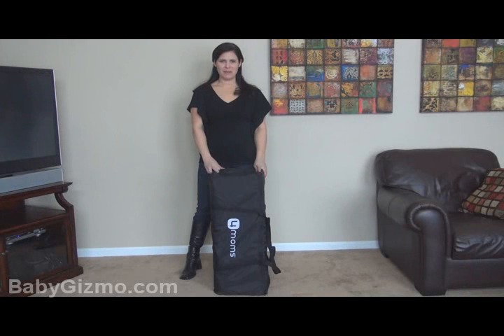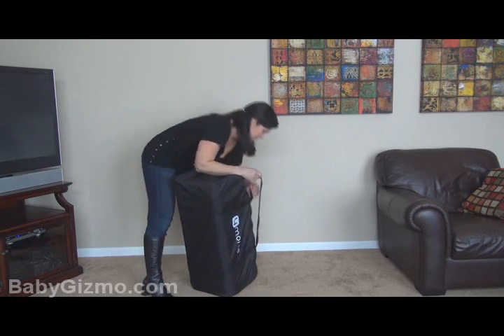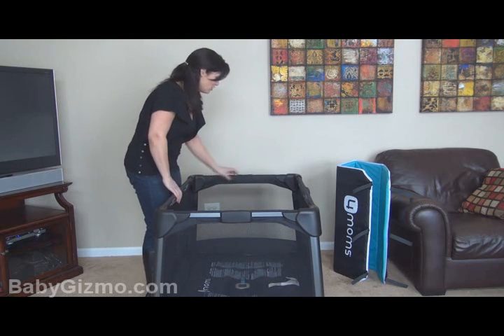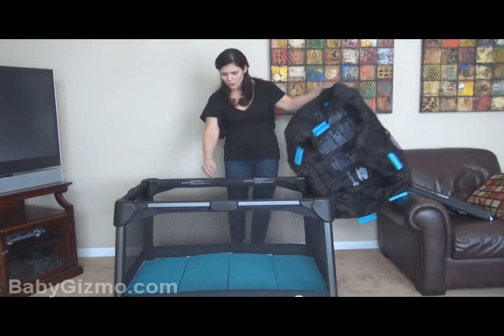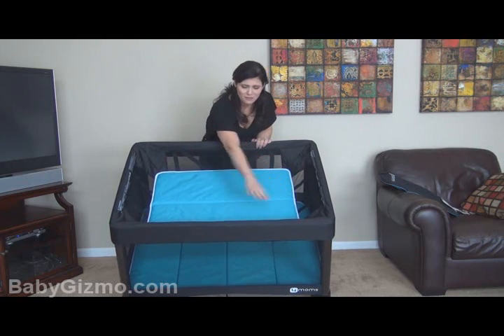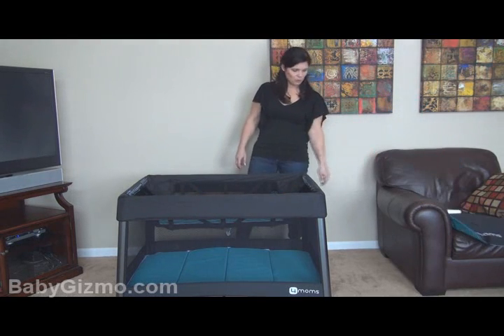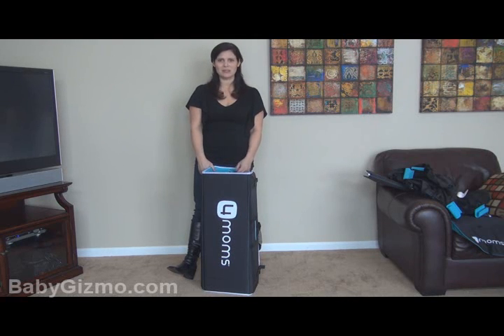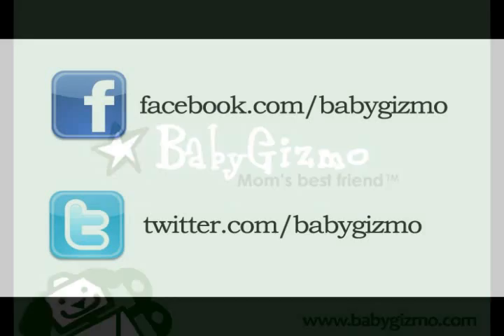4Moms Breeze Playard Review by Baby Gizmo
4Moms Breeze Playard Review by Baby Gizmo